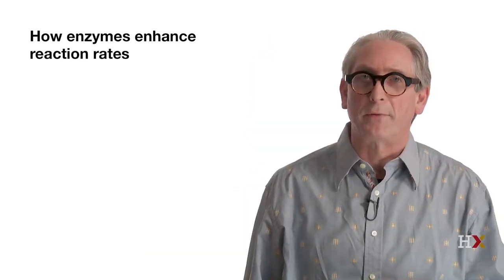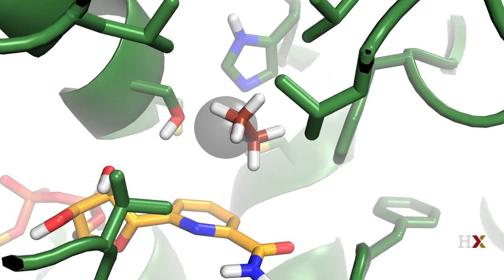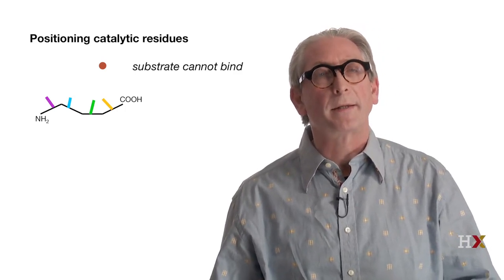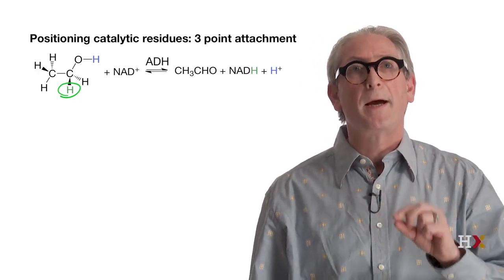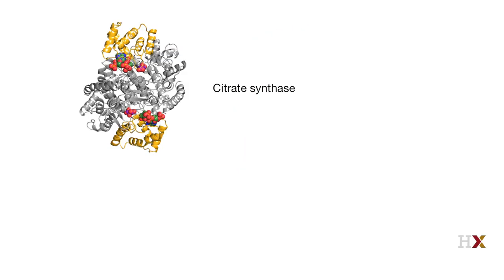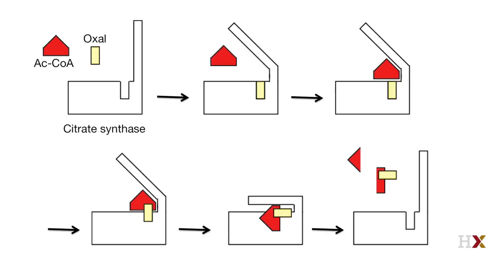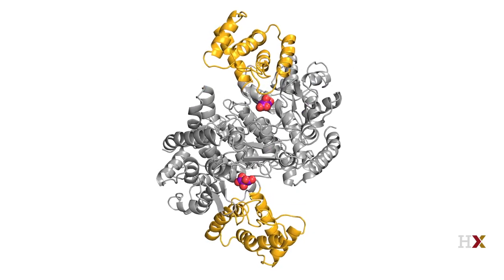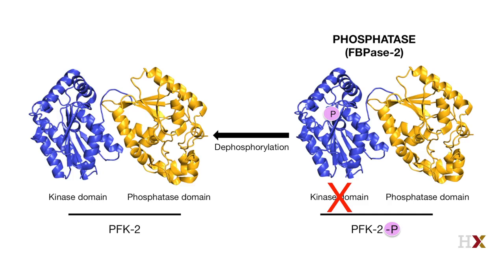HARMCB63T315 V018000 DTH